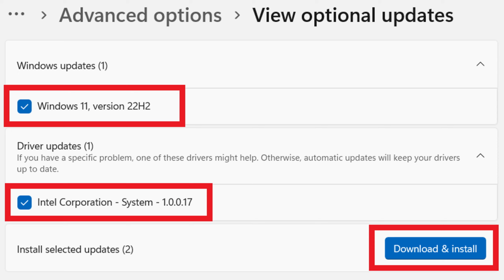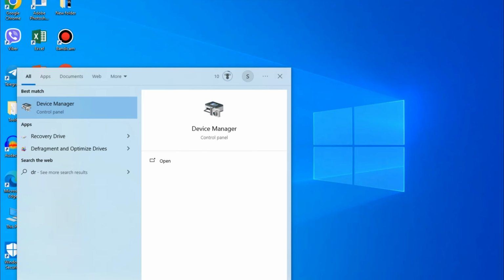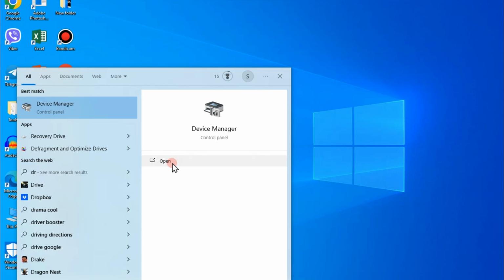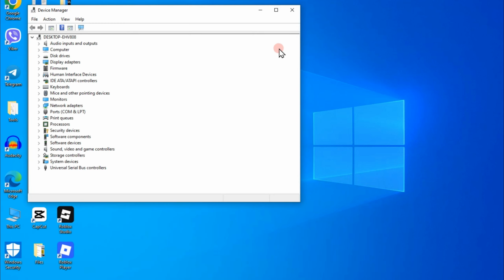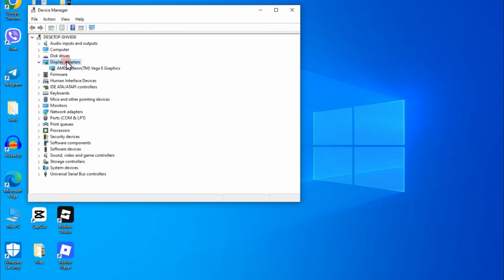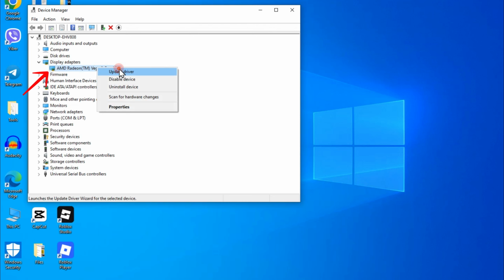How To Install Drivers In Windows 11 | Updated (2025)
Within this updated 2025 tutorial, you'll learn the easiest and most effective ways to install drivers on your Windows 11 PC. Whether you're setting up a new device or fixing hardware issues, this guide will walk you through everything step-by-step.

🛠️ Topics covered in this video:

How to install drivers using Windows Update

How to manually install drivers from manufacturer websites

How to use Device Manager to update or reinstall drivers

Tips to avoid driver conflicts and improve performance

How to install drivers for missing or unknown devices

💡 Works for laptops and desktops from all major brands including HP, Dell, Lenovo, Asus, Acer, and more.

Stay up to date and ensure your Windows 11 system runs smoothly!

Watch till the end for all the steps.